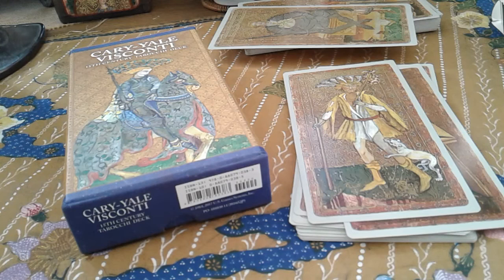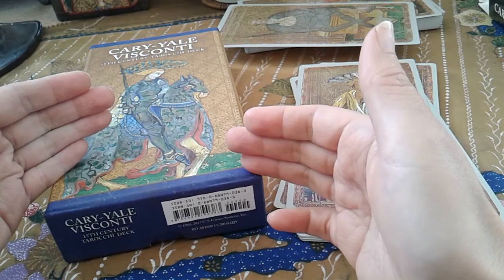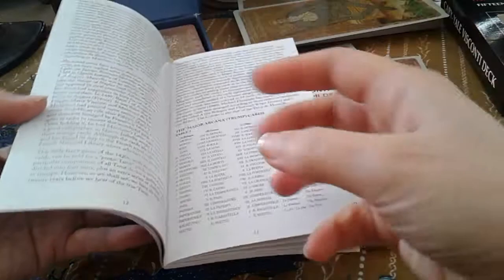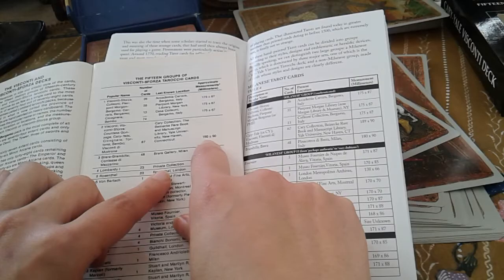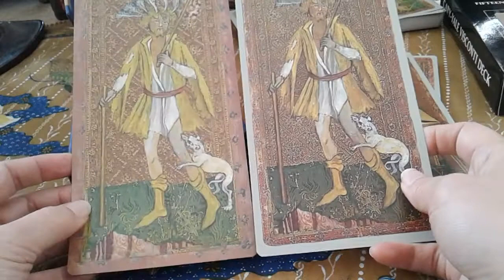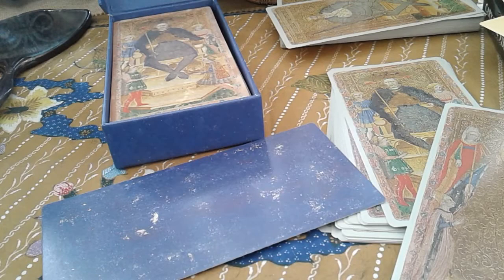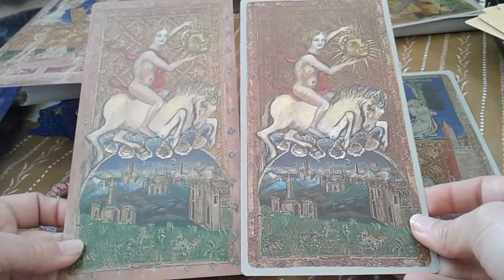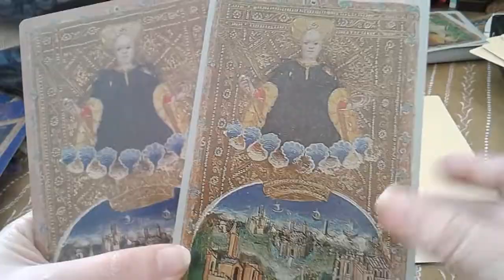🌷REVIEW! COMPARISON! Visconti Tarocchi Cary-Yale (Modrone), US Games: 2017 vs 1984 (?)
MARCH 2018 --- REVIEW: US Games 2017 edition of the Visconti Tarocchi Cary-Yale is very well done indeed. Considering their usual standard when reproducing some older decks. There is definitely more attention to details (recognizing the changing taste in the market perhaps).

THE BOX
The box thick, sturdy, smooth, tastefully designed, and matte. The booklet more complete and informative, with coloured copies of the cards, a relatively heavy weight name in tarot history included, as well as a nice nod to their older edition, "The Lovers" on the cover.

COLOURS AND PRINTING
The blue is very elegant. Regal, almost. The soft gentle glimmer of the gold leaf reproduction seems more intense, although at the cost of crispness of image, and intensity of colours. On this front, US Games seems to still be wrestling with finding that sweet spot. A spot seemingly achieved by the Italian productions of the 1970s and 1990s by the printer(s) Grafica Gutenberg and Il Meneghello (printed by...?) of the Visconti Sforza.

PRICE
For US$45, it is a winner. For the rest of us who have to pay US $35 or so in shipping, the vintage copy might be an option, if that is more to your taste.

ALTERNATIVE: IL MENEGHELLO
Alternatively, if splurging is the only way to obtain a copy, no matter which edition, and if the price difference is not all that much (secondary market is fickle, and postal costs math can give the best mathematician a headache), Il Meneghello might be the way to go. (NOTE: Il Meneghello edition only reproduced actual surviving cards as found today. Other editions often provide "replacement cards" for those cards considered "missing". Il Meneghello's edition makes a great study and reference deck).

LUIGI SCAPINI
These so called "replacement" cards (because there is a possibility that those cards never existed at all) were by Luigi Scapini, who painted many of his own tarot cards.

SIZE REPRODUCTION
The new edition appears to be closer to the original size of the cards, if the original size information as stated in the booklet is accurate.

COPYRIGHT AND PUBLICATION YEAR
Please feel free to let me know of the any copyright dates (years) are years of publications.

(1) Visconti Cary-Yale by US Games 2017

(2) Peranakan Chinese-Javanese Batik in the Pagi-Sore Japanese influenced style (Morning Afternoon style, where it can be flipped around as the day progressed and worn as an evening sarong or hip wrapper) originally designed in the 1930s and 1940s. (For more info: Blue Ginger Vintage and Collectibles).

CAVEAT
There could have been other Cary-Yale editions in 2014 (when I first started looking for a copy). I can't be sure, since I was not attracted to them enough, obviously, to find out that they existed at all.

MORE INFO -

Discussions threads in Aeclectic Tarot
Cary-Yale: Which Edition?

Some theories and questions that I am pondering about the Seven Virtues depicted in this deck: Is Prudence (Mirror) depicted in the same card as Charity (Suckling)...? If so, why...? Since each of the rest of the virtues seems to have been depicted in their own cards...?